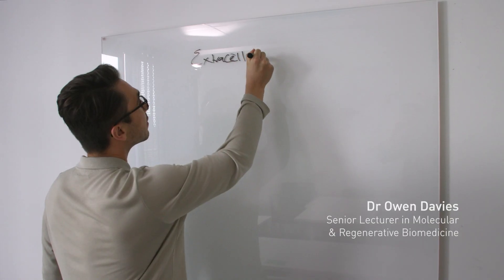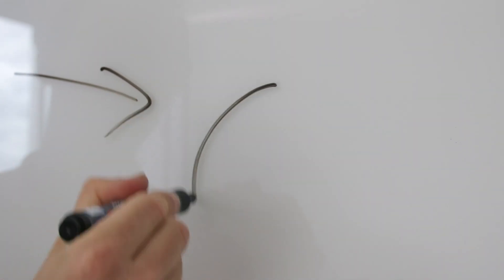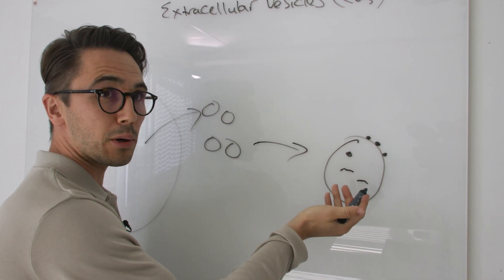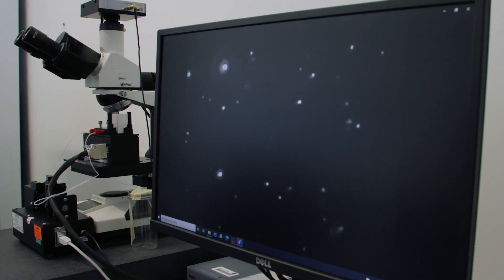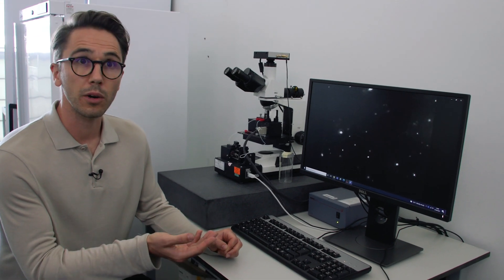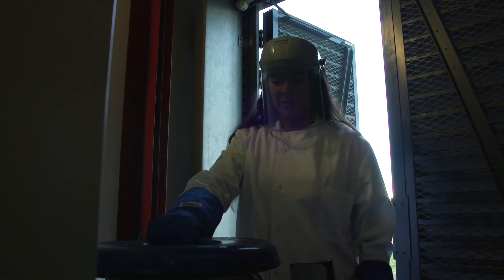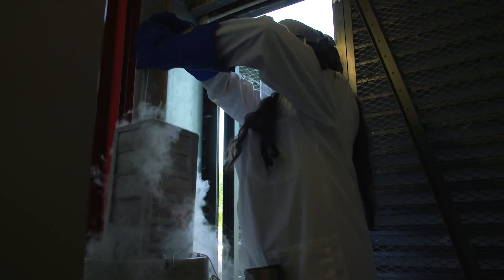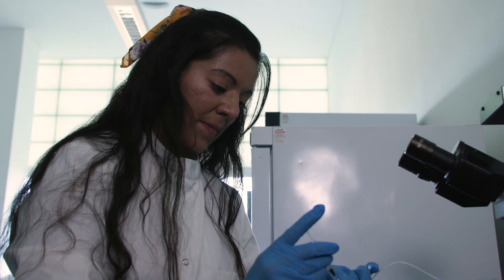Pioneering next-generation extracellular vesicle therapeutics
Cell derived nanoparticles – extracellular vesicles (EVs) – were once thought to be garbage bags for removing waste from cells. Loughborough University scientists are discovering how their potential can be harnessed to manufacture next generation therapeutic platforms to treat challenging diseases such as cancer and osteoporosis.